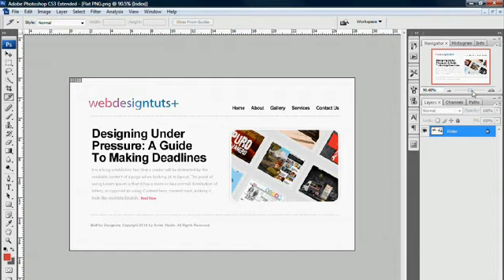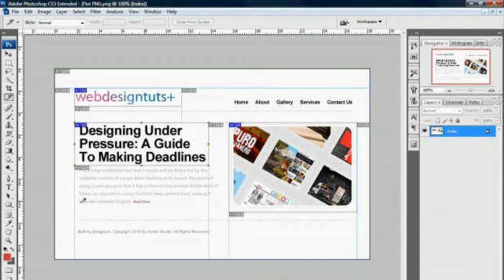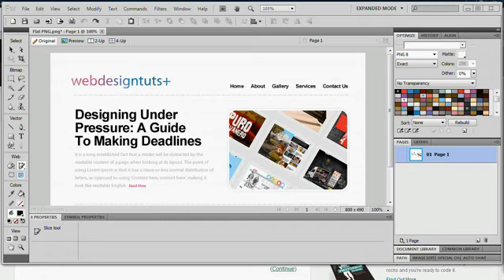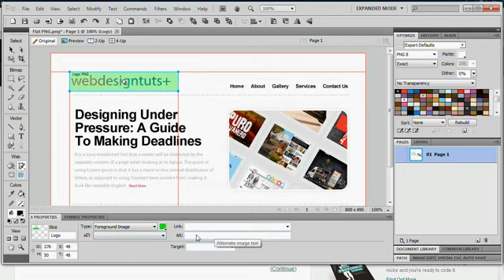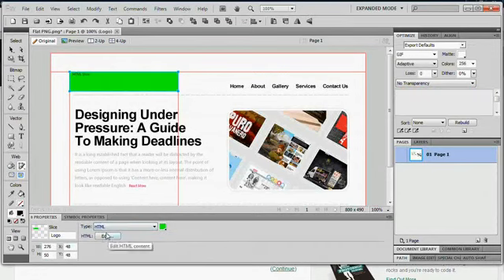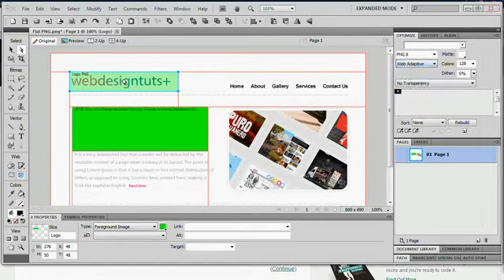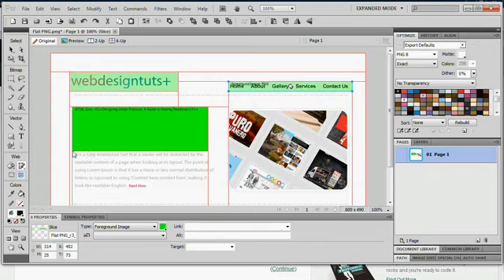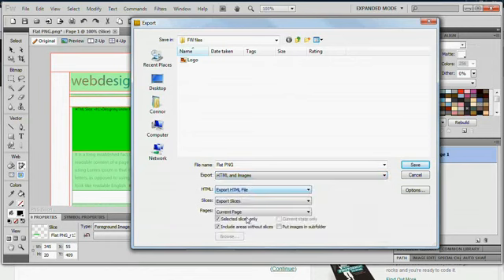Getting Started with Fireworks: Intro to Using the Slicing Tool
In this video tutorial, Connor Turnbull will show us around the basics for using the Slicing tool in Adobe Fireworks. This is part of a series of tutorials that look at the unique features in Fireworks that make it such a great tool for web designers.